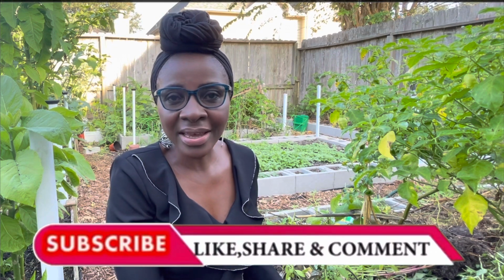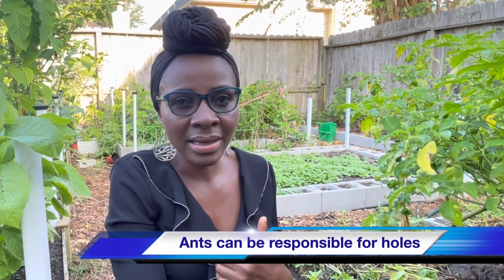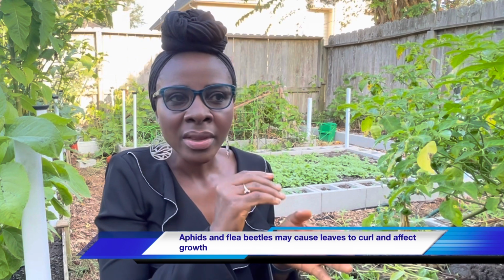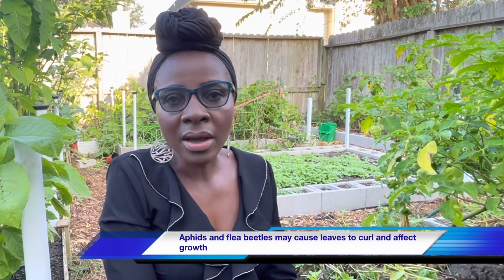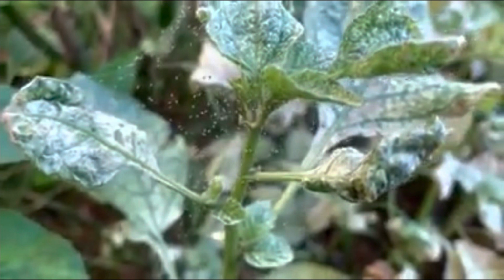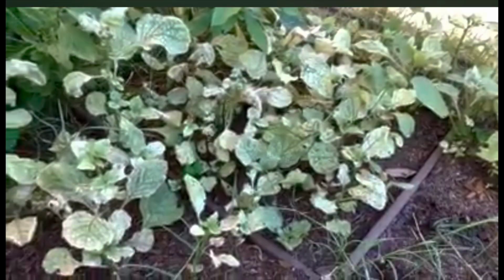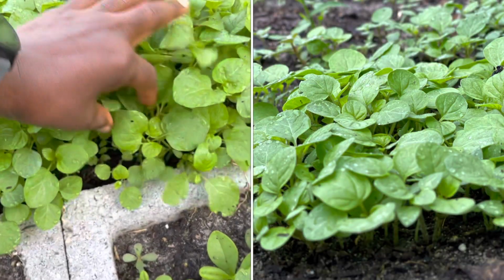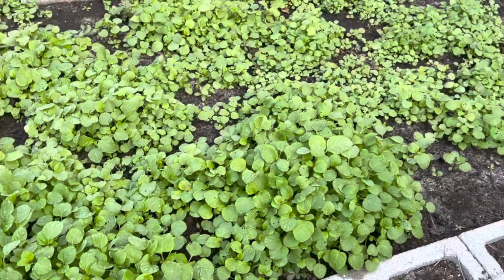Garden Huckleberry(jama jama) Pests and diseases (plus fixes). Growing African Vegetables in the USA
Fall 2021 garden huckleberry updates for week 3

Garden huckleberry Pests and diseases

My Backyard African Vegetable Garden is about growing indigenous or ancestral African or tropical vegetables in the USA.  I have been pushing the zone and growing African vegetables in my backyard in zone 9 for more than 20 years. My mission is encourage everyone to grow atleast one vegetable in their backyard.

I grow Bitterleaves, okra, Anchia, African garden eggs, African garden huckleberry (njamsu), waterleaves, sweet Bitterleaves, ugu (okong obong) etc in my garden.

I am also experimenting with tropical fruits like pawpaw (papaya), guava, and soursop

Growing your own food is something I very strongly believe in. Aside from the obvious benefits of getting to enjoy the freshest, most nutrient dense version of the produce, gardening to me is therapeutic. I don’t know how to explain it, but it just grounds me.

I microblog my gardening happiness project on the  YouTube, Instagram and on YAJE's Garden Facebook page.

I hope you stop by. You just might be inspired to grow something!!

My garden, my happiness project!

I hope this inspires someone to grow something you can eat.

What can you grow? If you never try, you never know!!